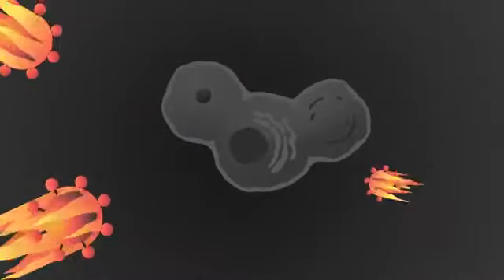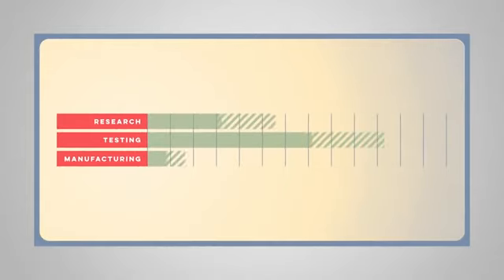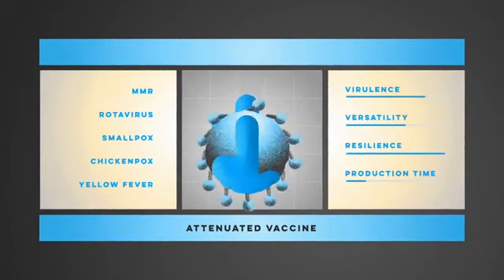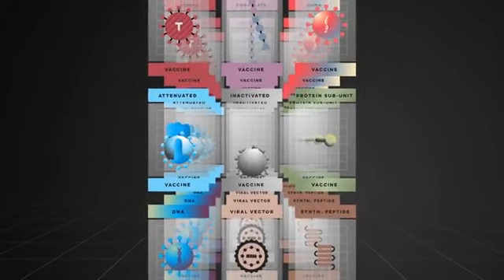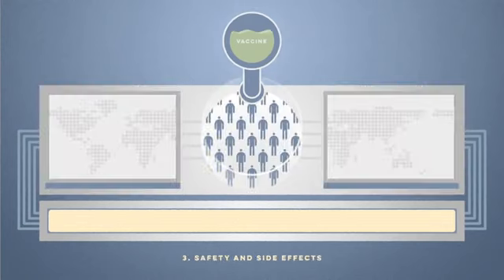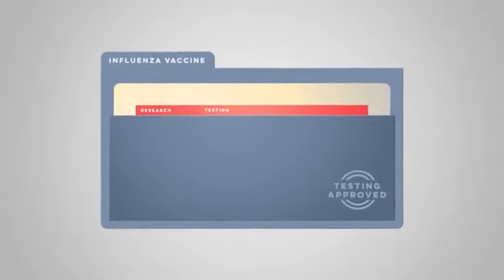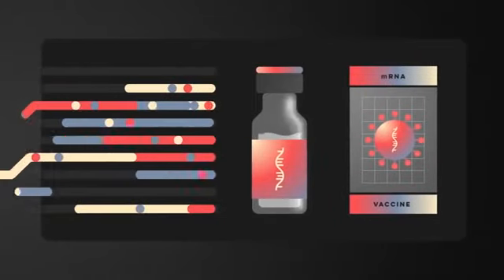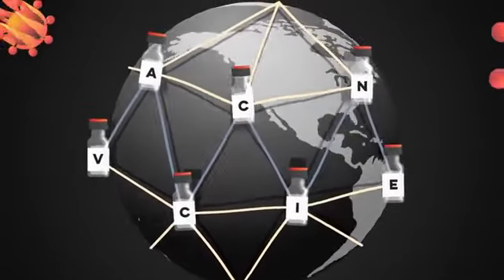How fast can a vaccine be made?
Dig into the three key phases of developing a new vaccine: exploratory research, clinical testing, and manufacturing.
 -- When a new pathogen emerges, our bodies and healthcare systems are left vulnerable. And when this pathogen causes the outbreak of a pandemic, there’s an urgent need for a vaccine to create widespread immunity with minimal loss of life. So how quickly can we develop vaccines when we need them most? Dan Kwartler describes the three phases of vaccine development.